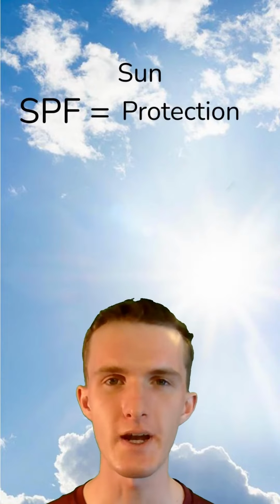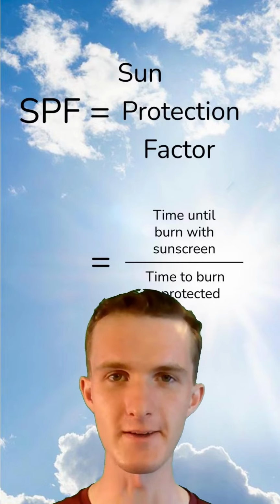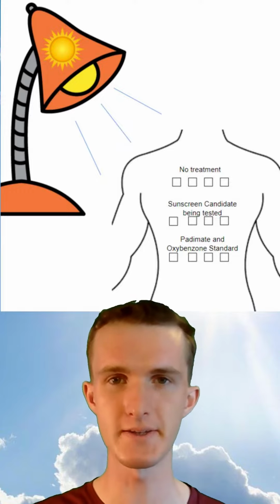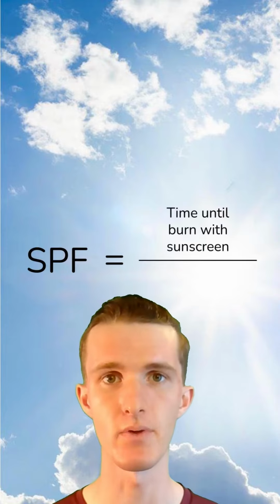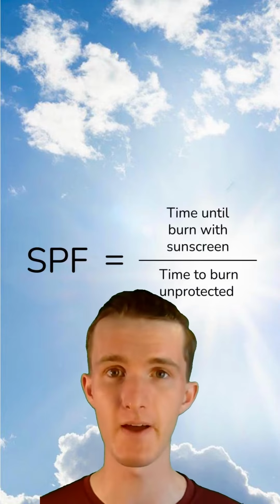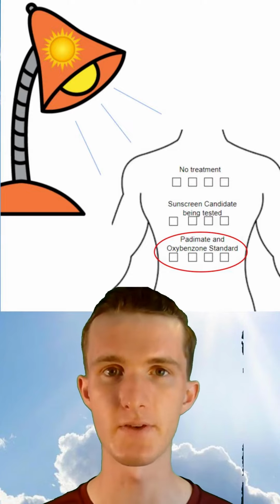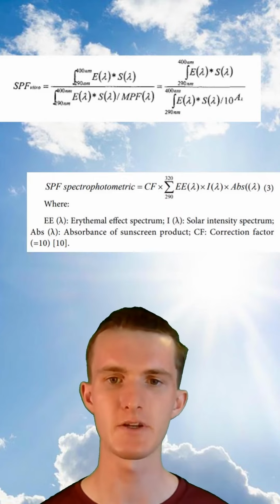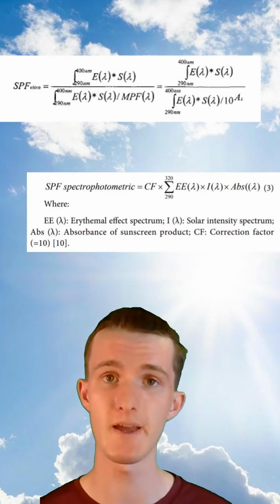How SPF is Measured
The minimum test site size is 0.5 square cm btw